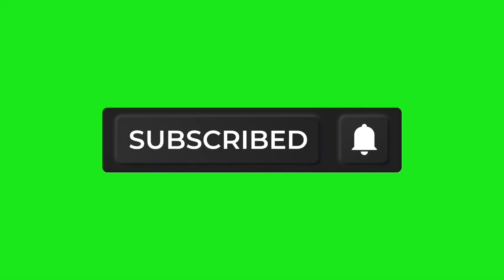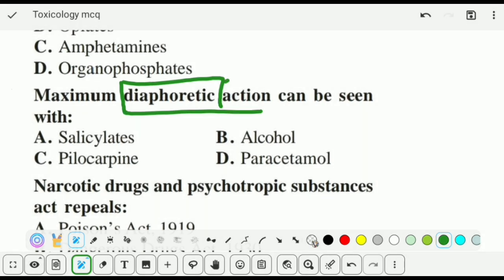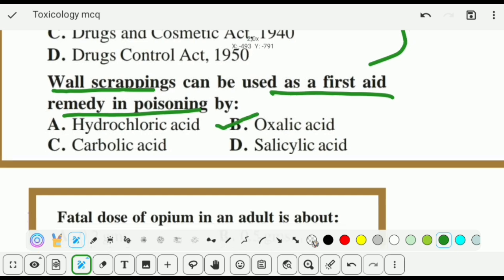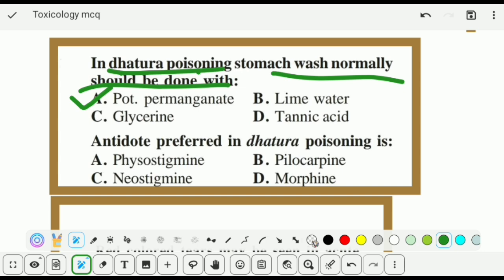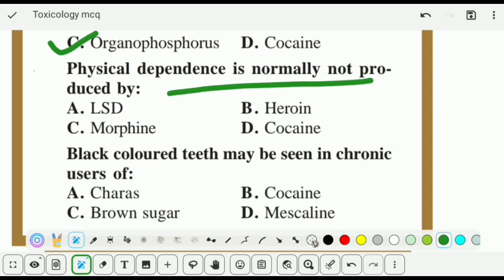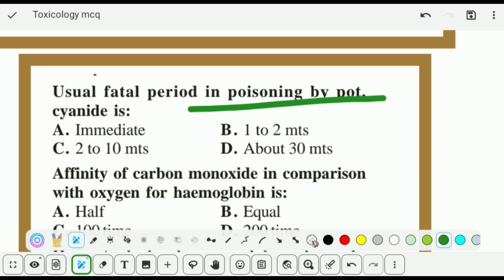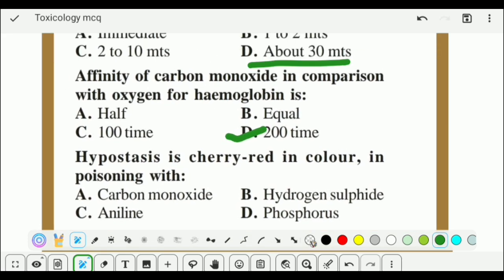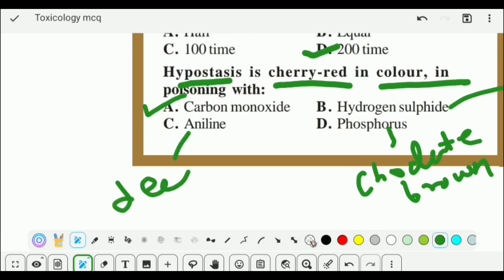Forensic Toxicology MCQ's || Objective questions|| ugc net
Dive into the world of forensic toxicology with our comprehensive multiple-choice questions designed for UGC NET, NEET PG, and USMLE aspirants! This video features a series of objective questions that will test your knowledge and understanding of toxicology principles, drug interactions, and forensic analysis. Whether you're preparing for exams or simply looking to enhance your expertise in forensic science, this video is a must-watch.